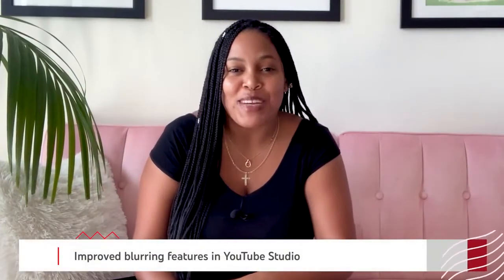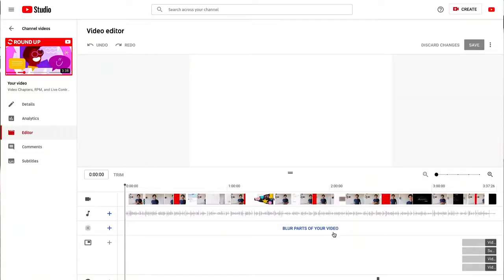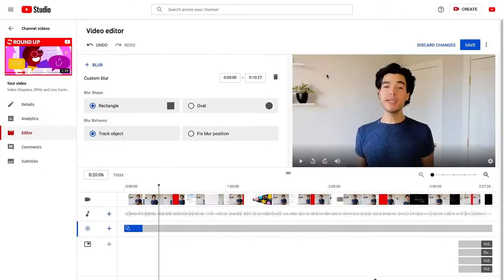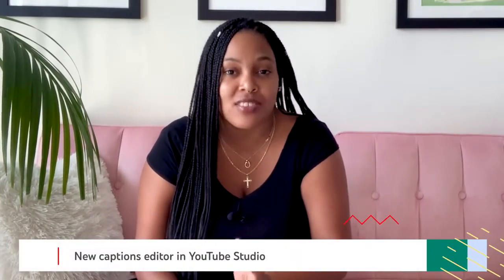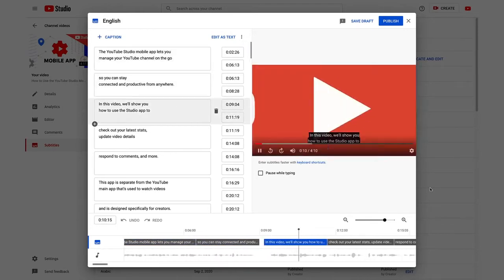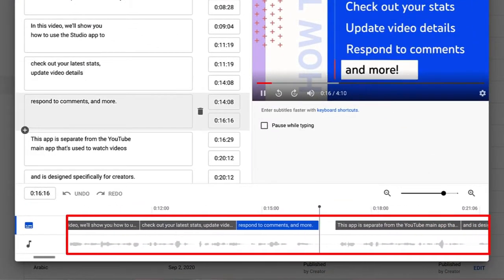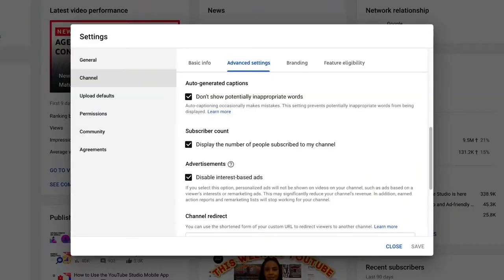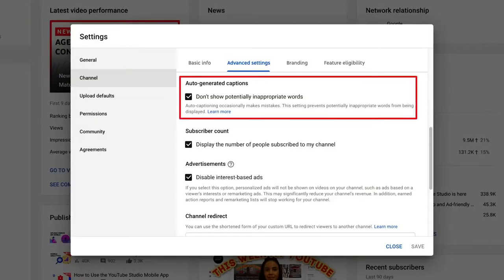HOW TO BLUR AND EDIT VIDEOS THROUGH STUDIO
in this video we will be teaching how  you
 can edit and blur video
through youtube channel studio

thanks